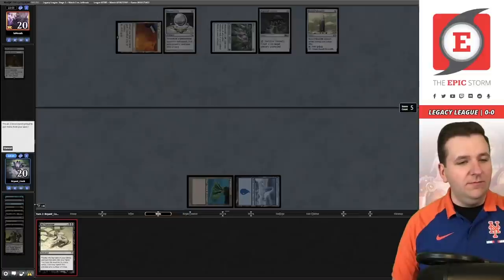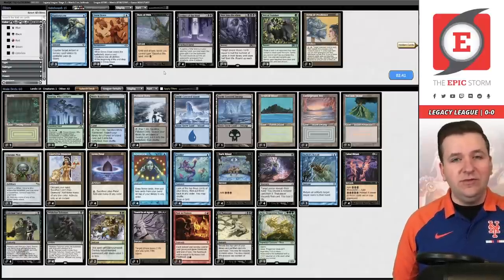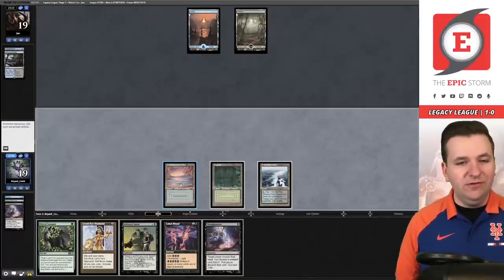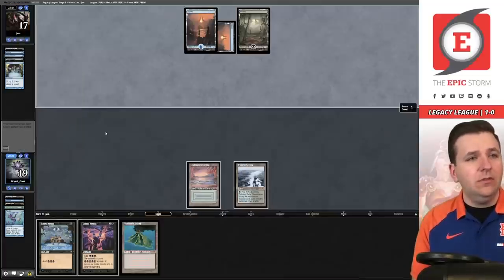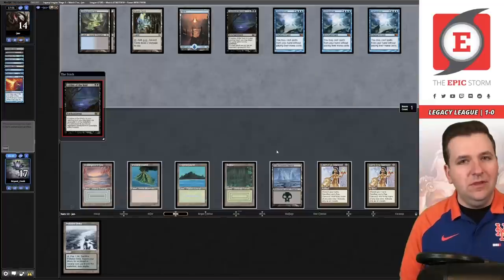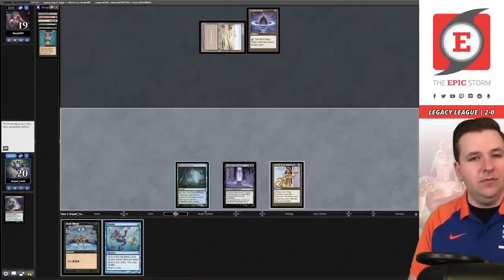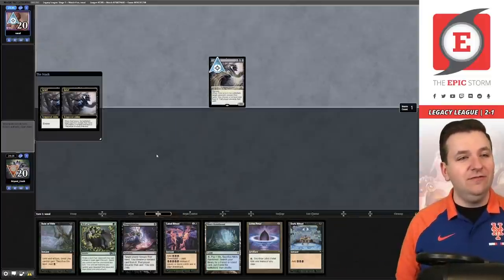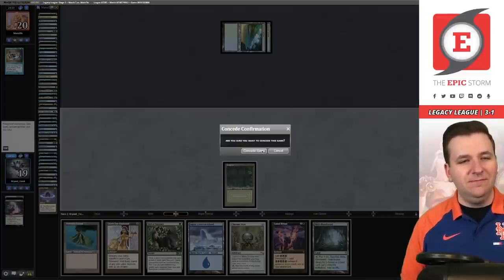BryANT plays Ad Nauseam Tendrils! The OTHER Legacy Storm Combo Deck | MTG Magic: The Gathering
Bryant Cook plays Ad Nauseam Tendrils in a Legacy League on Magic: The Gathering Online! These matches were played on: 04/28/23

In this video, Bryant plays the OTHER Storm deck — Ad Nauseam Tendrils! We're cutting cards like Preordain, Duress, Empty the Warrens, and more! Instead, we're leaving up our deck with Veil of Summer, Wishclaw Talisman, Peer into the Abyss, and SLIME TIME! Aeve, Progenitor Ooze.

⚡ Deck Tech — 00:00

// Matches //
Round 1 vs. lol4realz with Karn Forge — 00:05:53
Round 2 vs. -Jax- with Dimir Omnitell — 00:21:16
Round 3 vs. disop1997 with Rakdos Reanimator — 00:31:39
Round 4 vs. varal with Rakdos Reanimator — 00:38:16
Round 5 vs. MatsOle with Simic ThoughtShift — 00:43:29